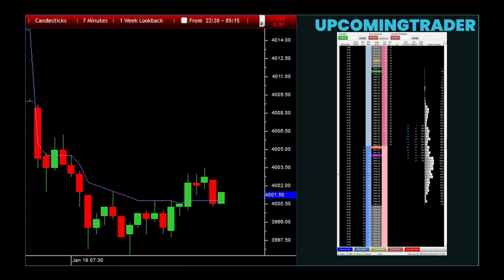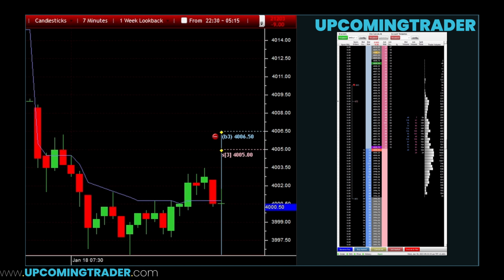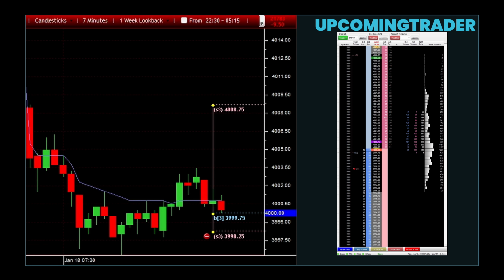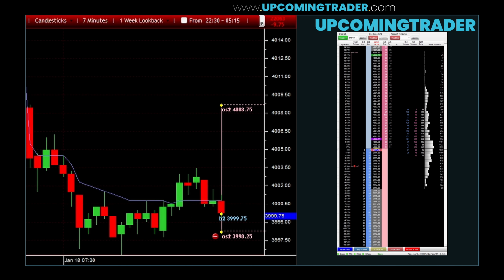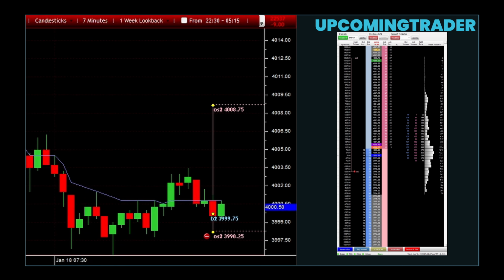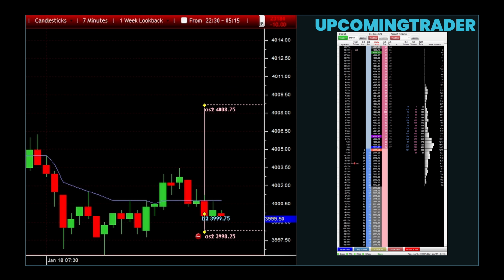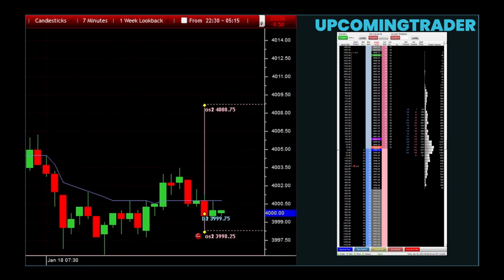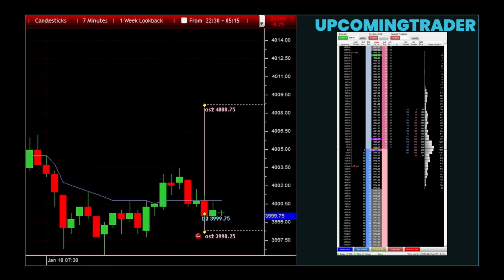Order Book Analysis Trading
As we delve deeper, prepare to engage with real-world examples that illustrate how to read the order book effectively. By understanding the synergy between order flow and chart patterns, you’ll develop a comprehensive view of the market, enabling you to make confident trading decisions. Let’s embark on this educational adventure together, unlocking the secrets that lie within the order book!